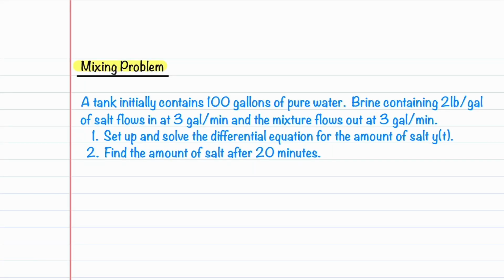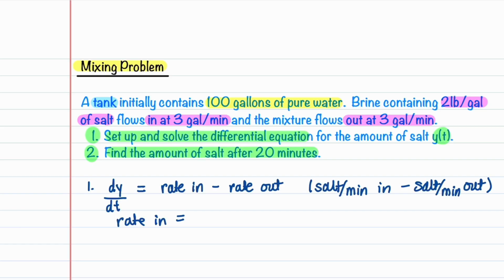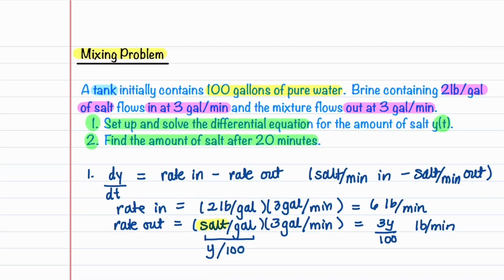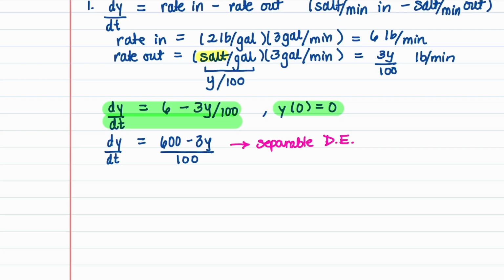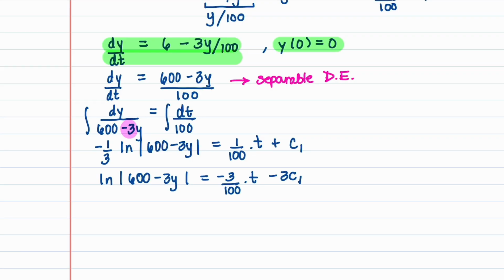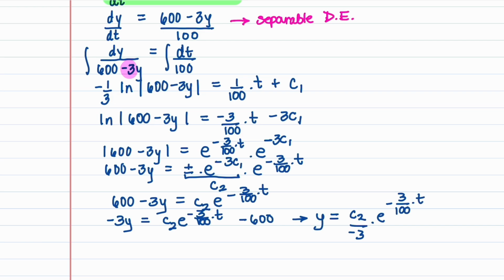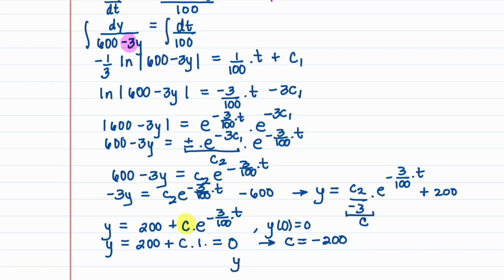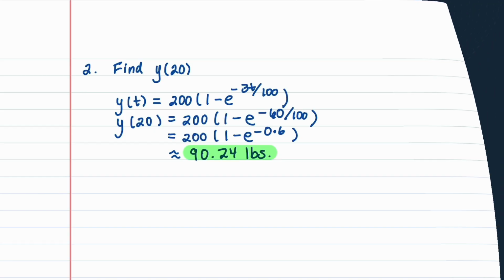Mixing Problem Differential Equation Example (Step-by-Step)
In this example problem video, we solve a mixing problem using differential equations.

We model how the amount of salt in a tank changes over time by setting up a rate equation that accounts for salt flowing into and out of the tank. The resulting differential equation is separable and can be solved explicitly to find the amount of salt as a function of time.

In this video, you’ll see examples involving:
• Setting up a mixing problem using rate in minus rate out
• Writing a differential equation for the amount of salt
• Solving a separable differential equation
• Applying an initial condition
• Finding the amount of salt at a given time

These worked examples show how differential equations are used to model real-world mixing processes.

This video is part of my Differential Equations application examples series.